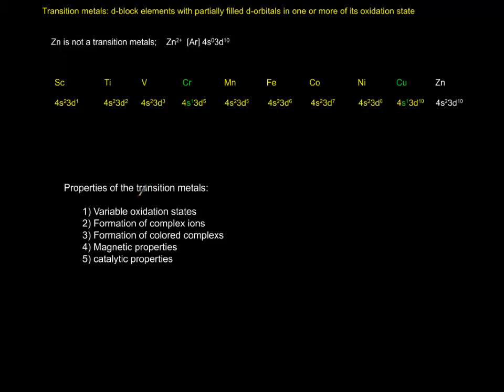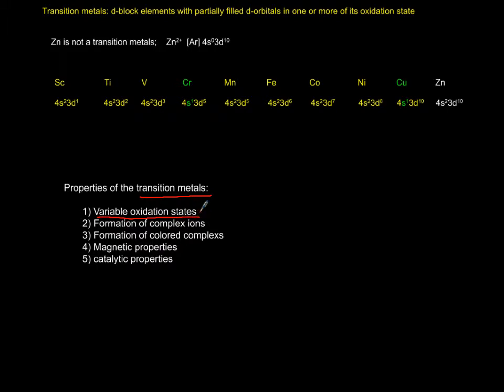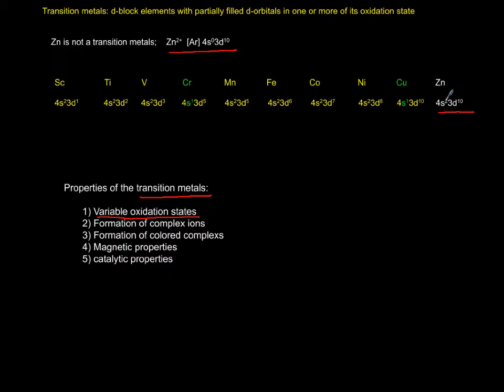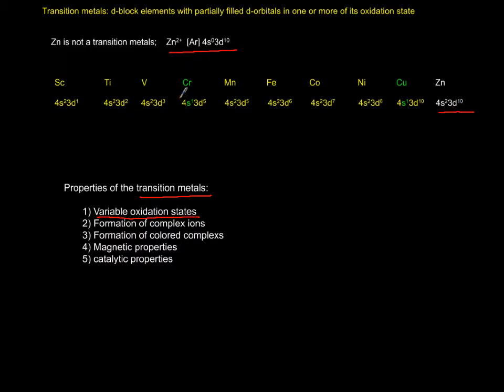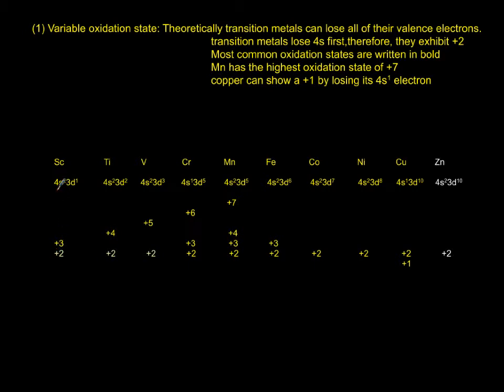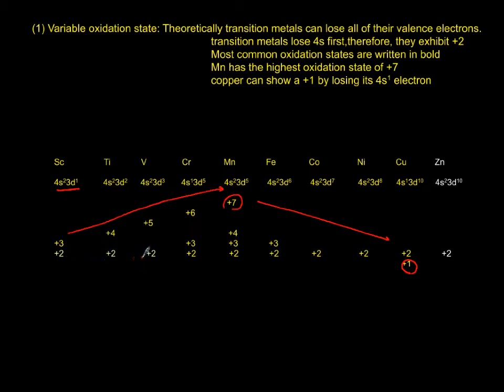variable oxidation numbers of transition metals